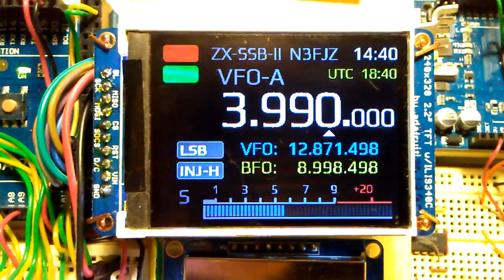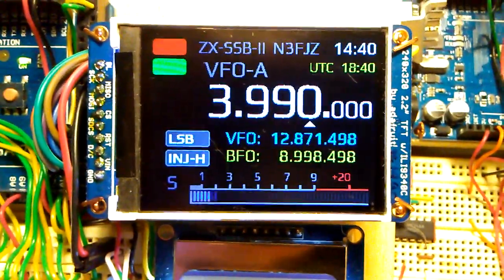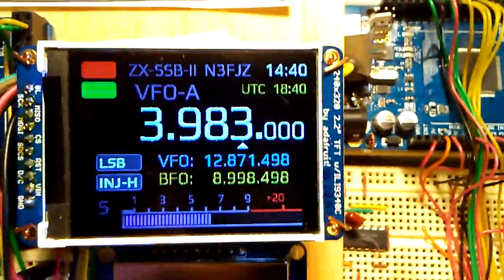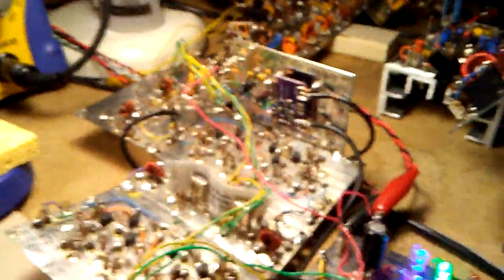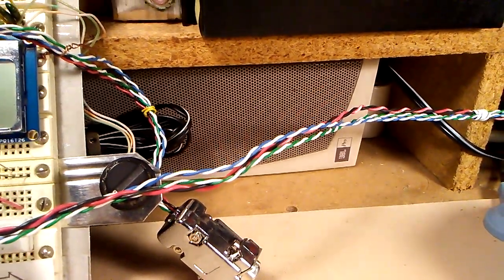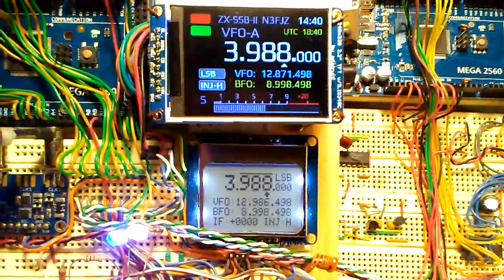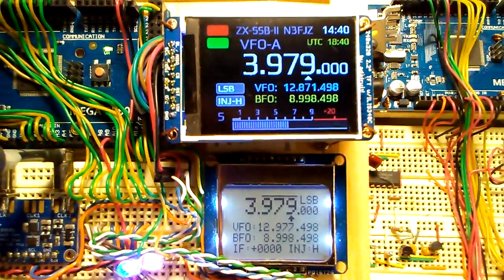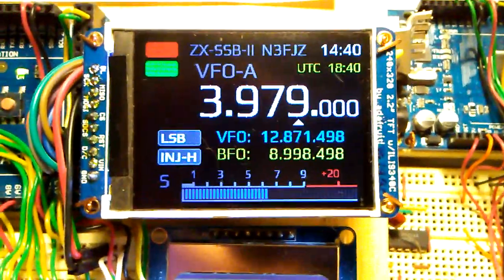(Pt-5) ZX-SSB-II Front Panel Development (Part 5) More 320 x 240 color TFT display progress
I've completed the fast updating of the frequency display digits using the Adafruit GFX library with a custom font and completed the underlying code to drive the Si5351. The ZX-Front-Panel software does all the math related to calculating the VFO and BFO frequencies based on the real-time user configurable SSB filter center frequency (i.e. the IF frequency), the sideband selected, high vs. low side L.O. injection and the Si5351 crystal trim correction.  The VFO and BFO frequencies and clock shown on the display are still static at this point, and the S-Meter bar is being driven by a potentiometer with the red and green indicators in the upper left eventually becoming  the RX and TX indicators, but they're just placeholders for the moment.  This is still a work in progress.

IMPORTANT!:

The sketch and schematic links at the bottom of this comment area are of an older version of the Front Panel which is no longer supported and not recommended for new builds.  The new version of this project can be found

[ Old Version Links Below]

73 - Rick - N3FJZ